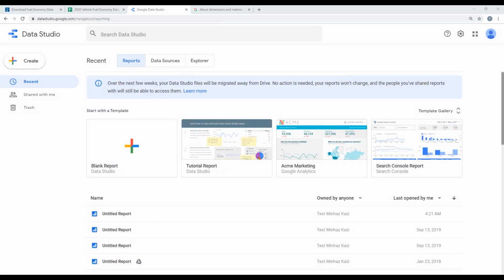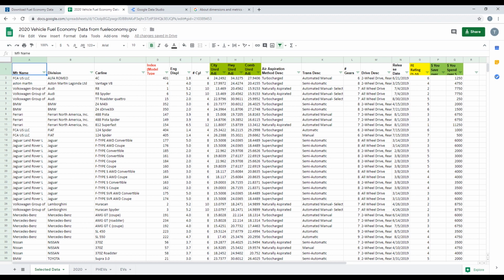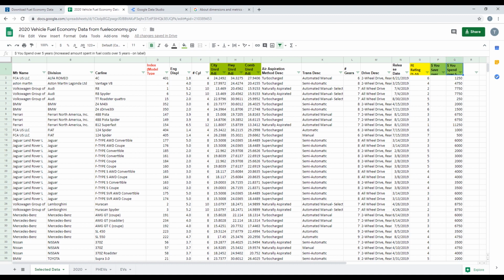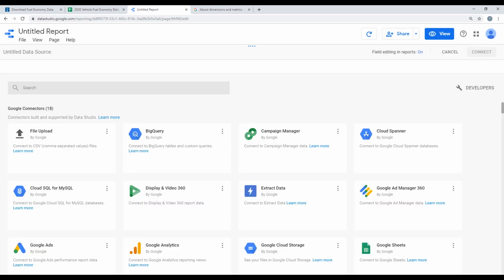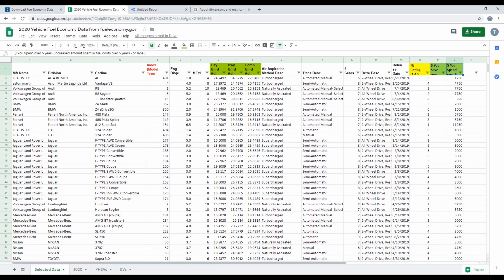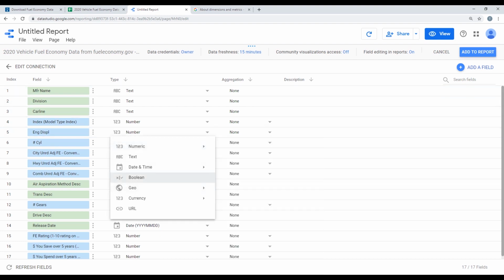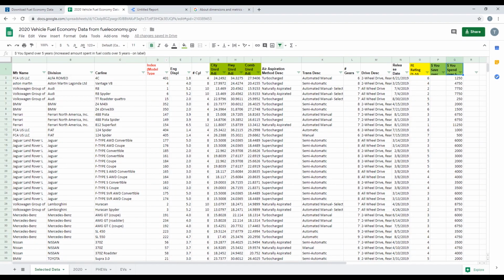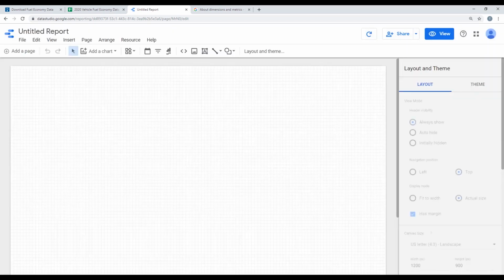Create a report in Data Studio